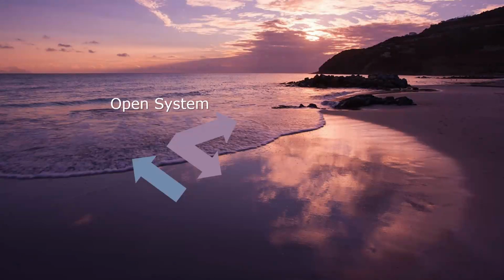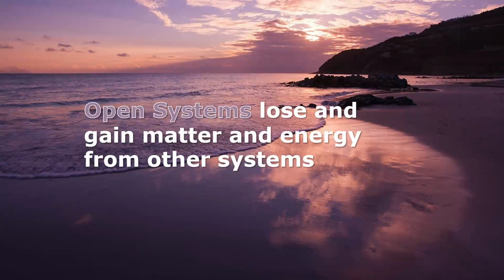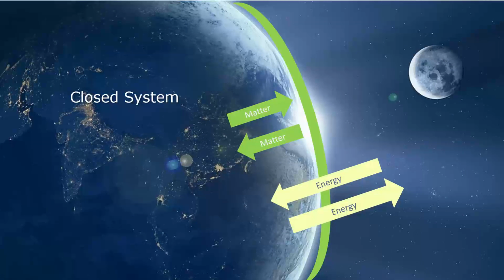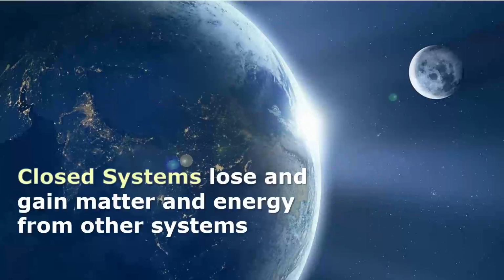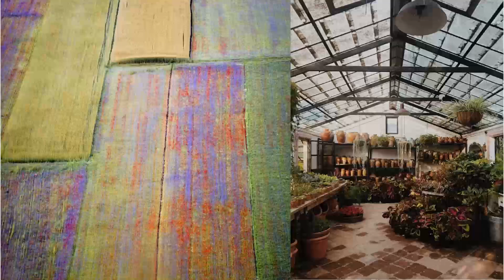Systems default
Short video explaining the difference between open and closed systems.

*Spoiler* open systems exchange matter and energy while closed systems only exchange energy.